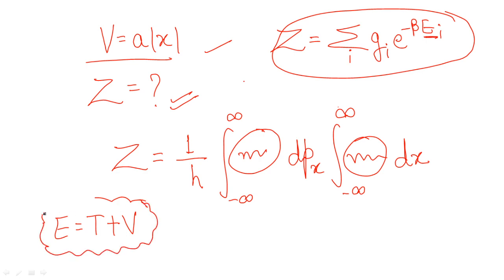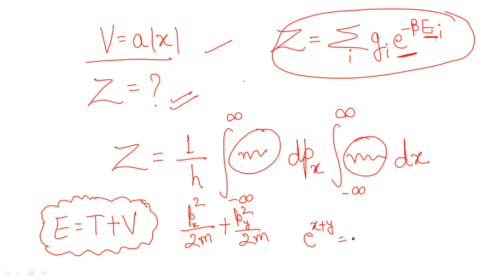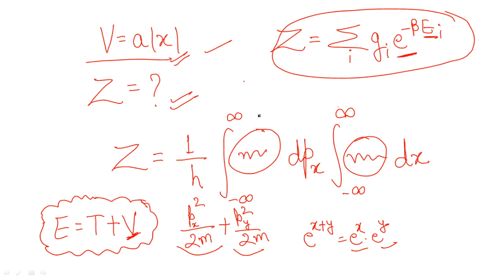Potential & Partition Function Concept | Statistical Physics | CSIR NET PHYSICS EXAM